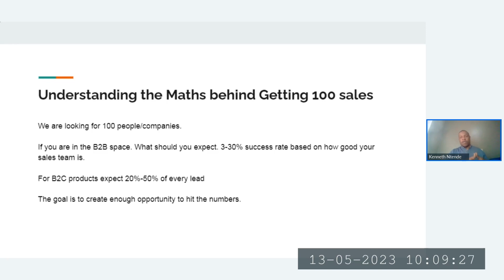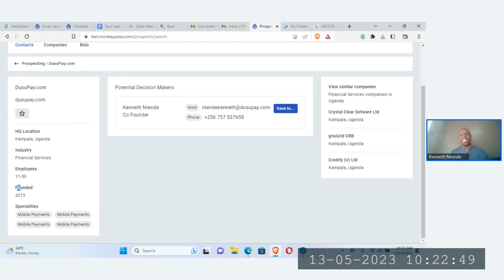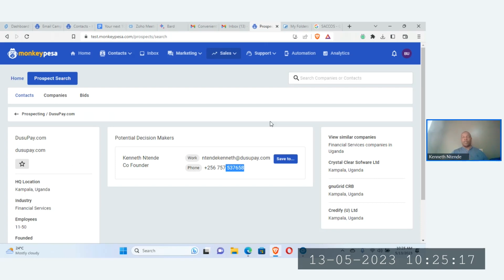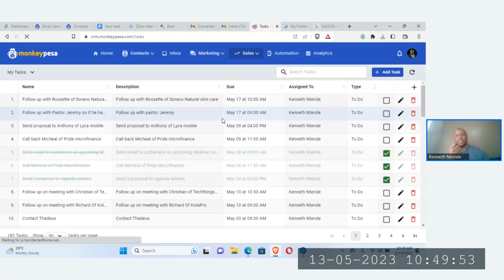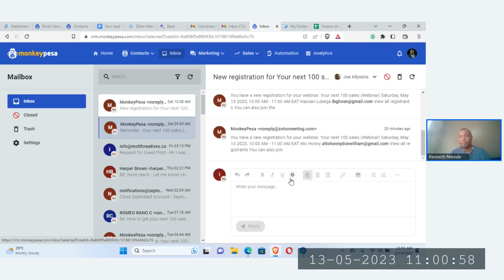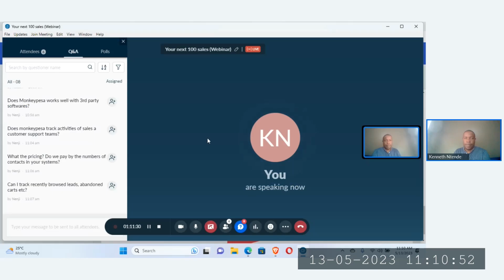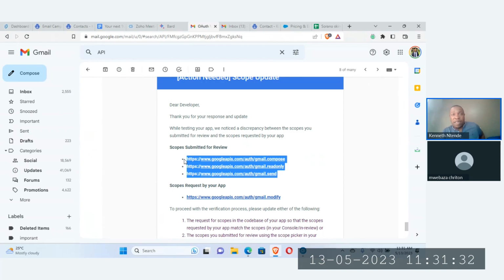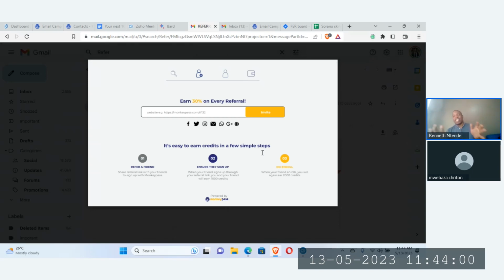How to get "Your next 100 customers" (Webinar)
Are you struggling to make sales for your business? Do you want to learn the secrets of successful salespeople who can close deals with ease? If so, this video is for you!

In this video, I will show you a step-by-step guide to making your next 100 sales. You will learn how to:

By the end of this video, you will have the skills and confidence to make more sales and grow your business. So don’t wait any longer, watch this video now and start making your next 100 sales today!